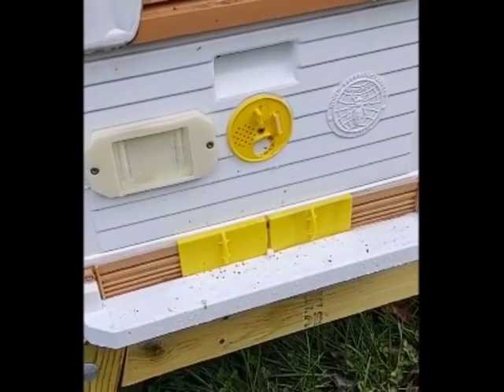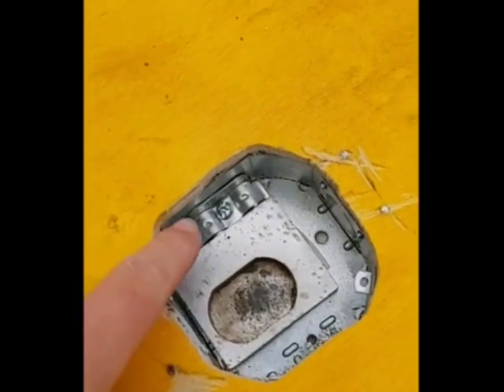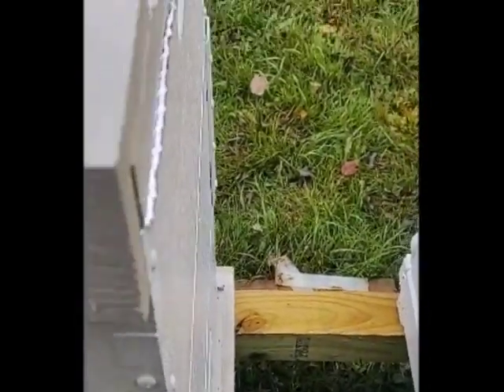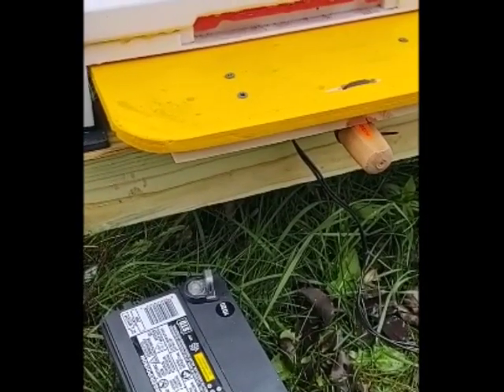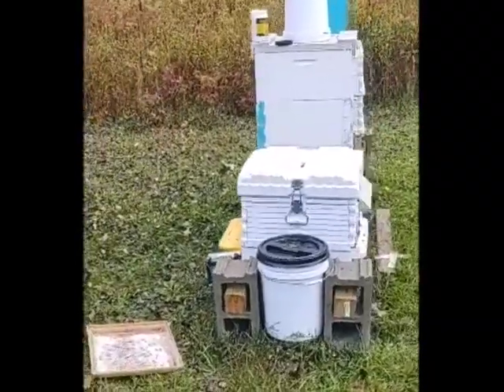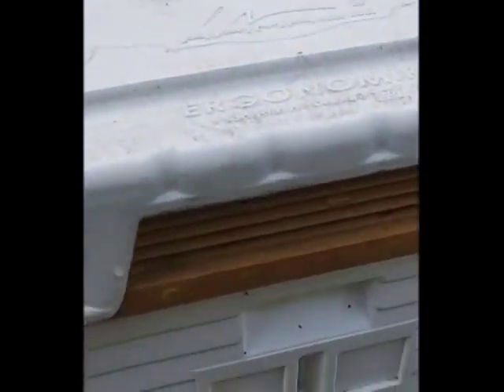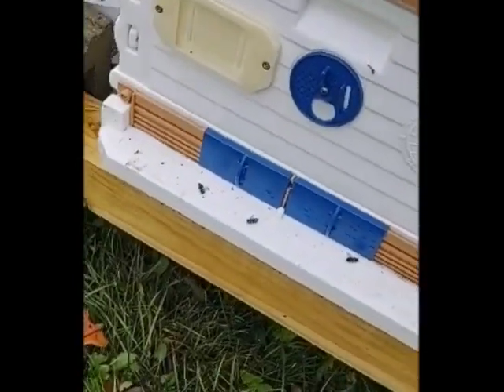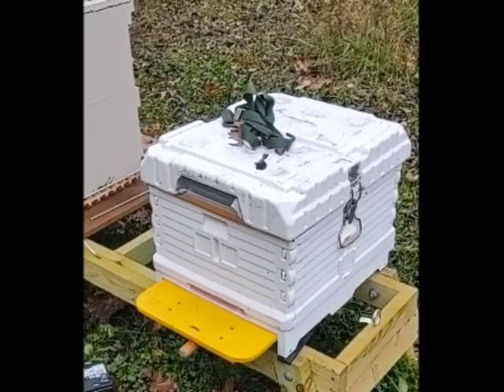Treating an Apimaye beehive for mites with an OA wand.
Treating for mites can be a pain.  This video shows a slide in bottom tray I use to vaporize oxalic acid in my apimaye beehive.

𝐄𝐪𝐮𝐢𝐩𝐦𝐞𝐧𝐭 𝐔𝐬𝐞𝐝
Apimaye Hives